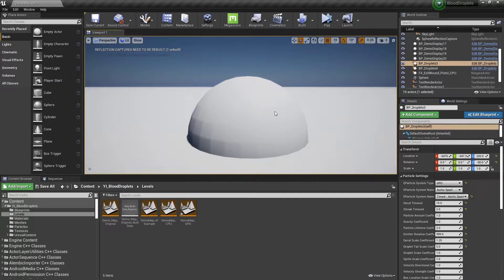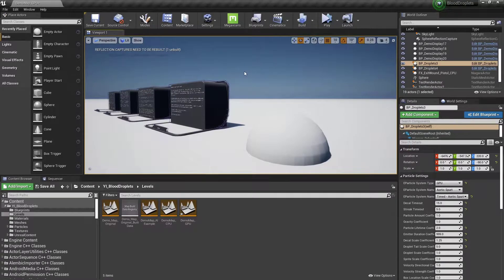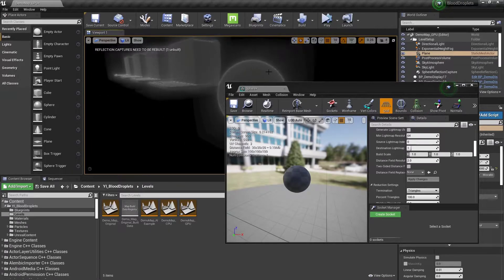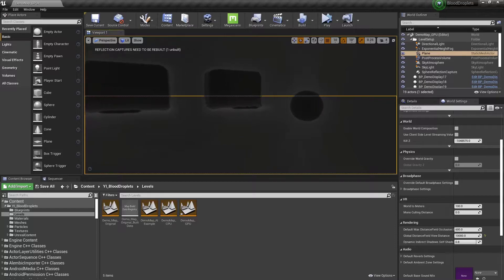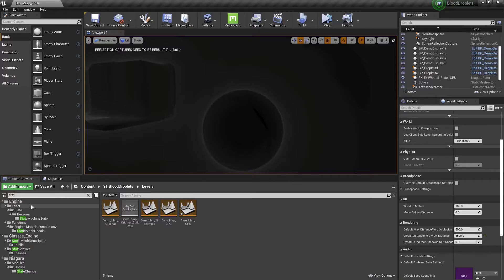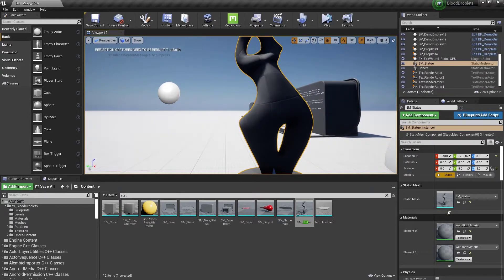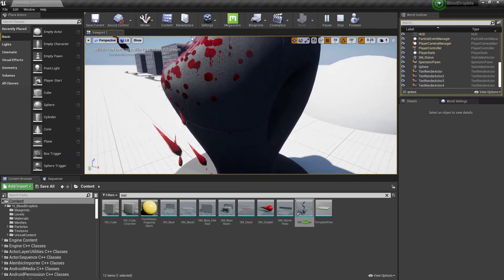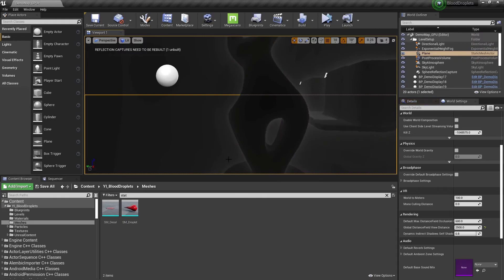Niagara GPU Collisions & Distant Field Limitations - Unreal Engine 4